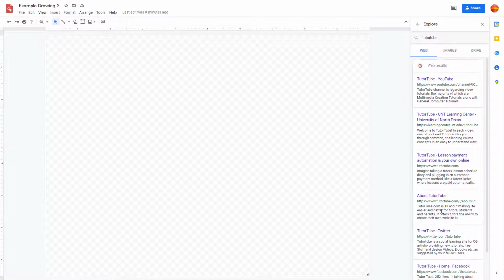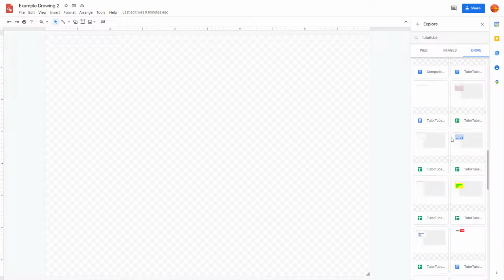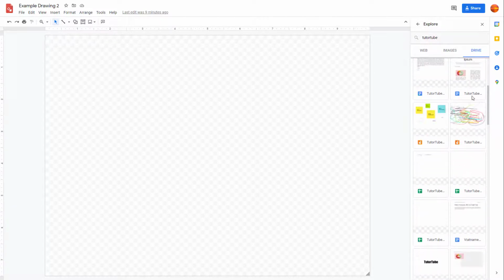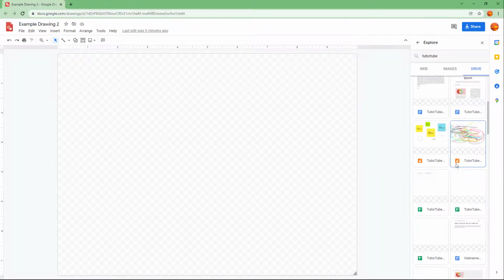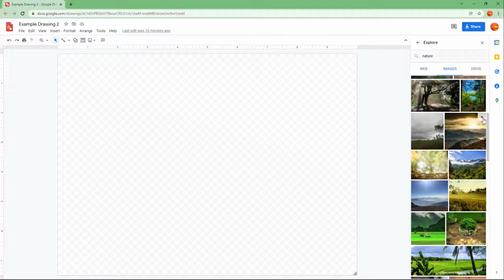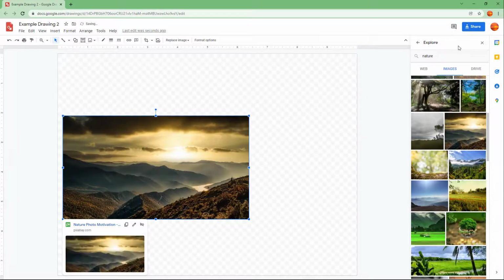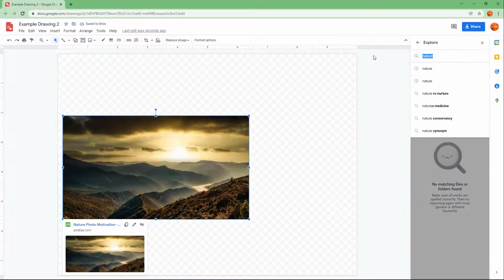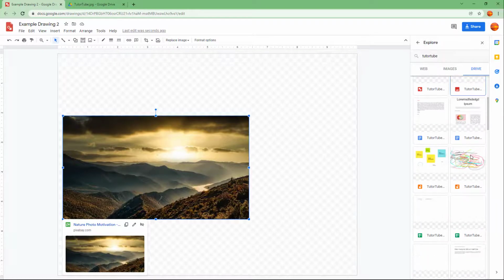Google Drawings Tutorial - Lesson 46 - Explore Option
In this tutorial, we will be discussing about Explore Option in Google Drawings.